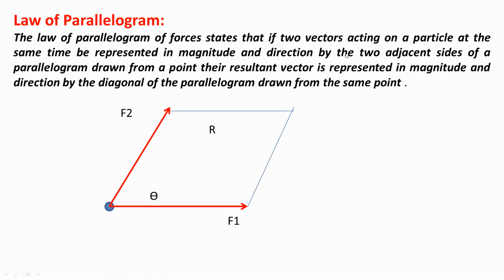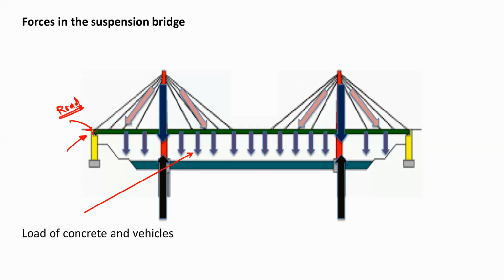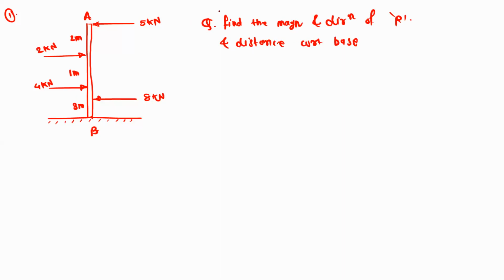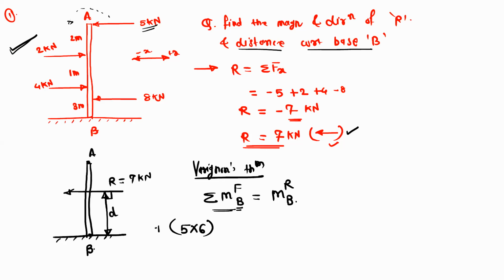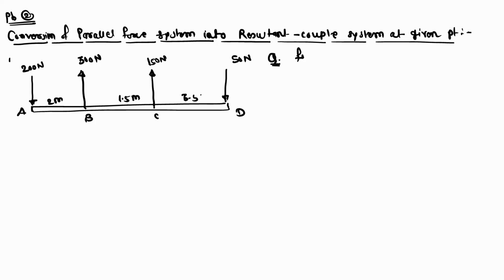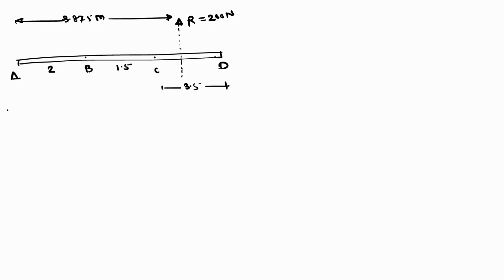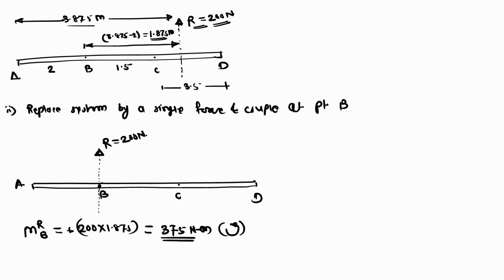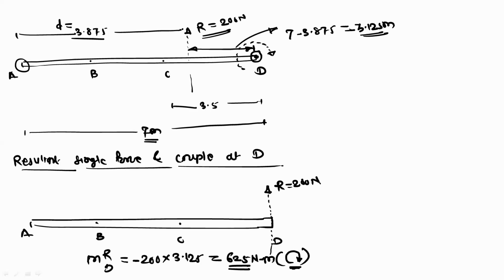engg mecchanics lectr 08(part 01) new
force couple system